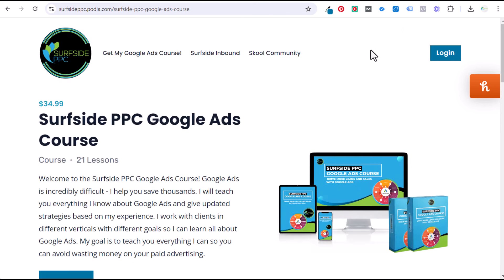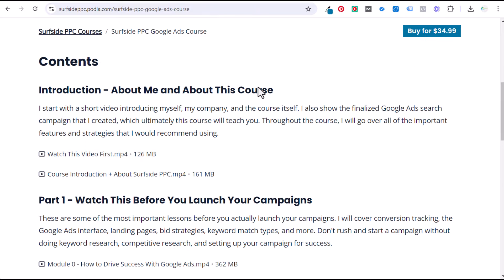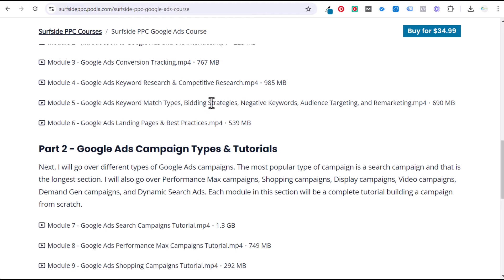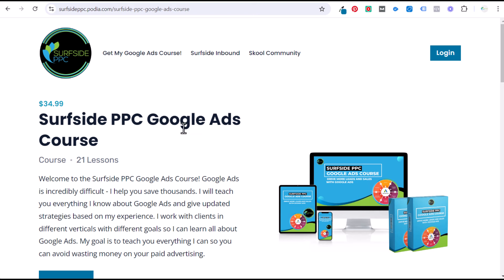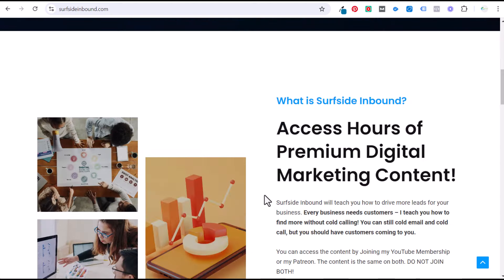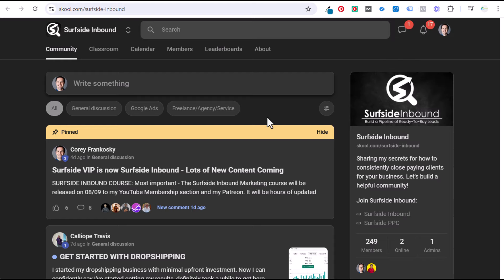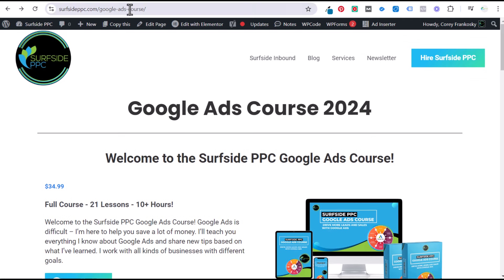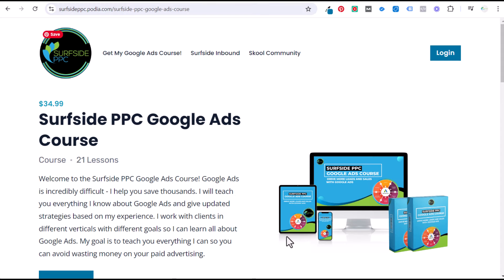Google Ads Course - Check Out The Surfside PPC Google Ads Course For 2024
🚀 New Course Alert: Master Google Ads with Surfside PPC! 🚀
Are you tired of wasting money on Google Ads without seeing results? Look no further! I'm excited to announce my comprehensive Google Ads course that will take you from beginner to pro.

In this course, you'll learn:
✅ How to set up and optimize your Google Ads account
✅ Secrets to effective keyword research and targeting
✅ Strategies for creating compelling ad copy
✅ Advanced techniques for conversion tracking
✅ Tips for mastering various campaign types (Search, Shopping, Display, YouTube, and more!)
✅ How to use Google Ads Editor and Scripts to save time and boost performance

Whether you're a small business owner, marketing professional, or aspiring PPC expert, this course is designed to help you drive real results and save thousands on your advertising spend.

🎓 21 in-depth modules
🎓 Real-world examples and case studies
🎓 Updated strategies based on current best practices
🎓 Suitable for beginners and intermediate users
Don't let Google Ads complexity hold you back any longer.